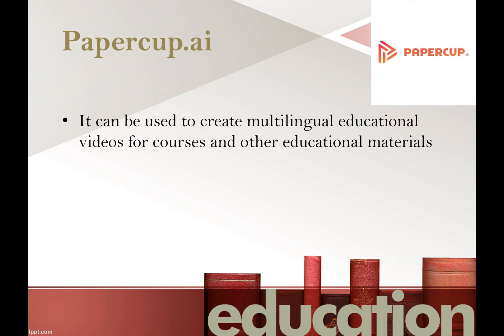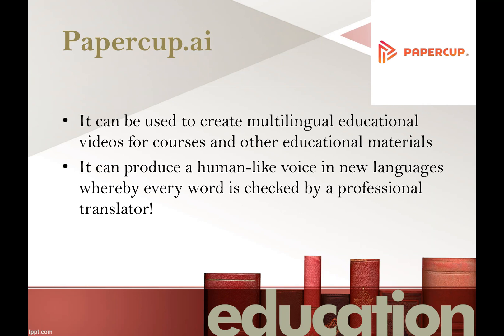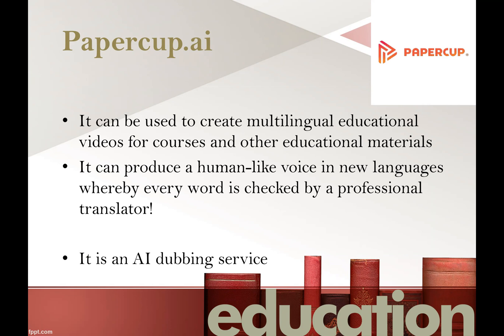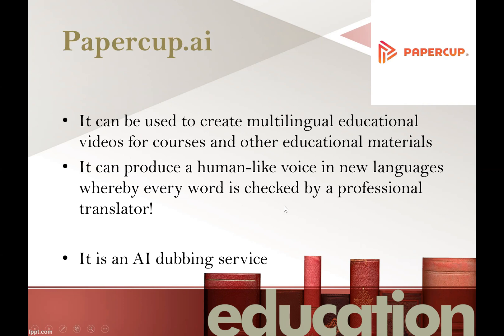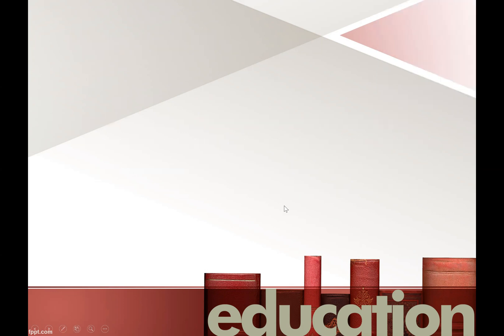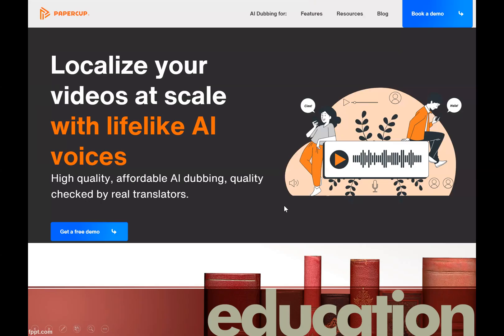Papercup AI: How does Papercup AI tool works? Hear Your Voice in Any Language with Papercup!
Papercup is an innovative AI-powered tool designed to revolutionize the way video and audio content is localized across different languages and cultures. At its core, Papercup uses advanced machine learning and neural text-to-speech (TTS) models to automatically translate spoken content and then dub it using highly realistic synthetic voices, allowing content creators, broadcasters, and businesses to reach global audiences efficiently and effectively. The tool has gained traction particularly in industries like media, e-learning, marketing, and corporate training, where fast and cost-effective multilingual video production is essential. Traditional dubbing processes can be time-consuming, expensive, and labor-intensive, requiring human translators, voice actors, and audio engineers to collaborate extensively. Papercup dramatically streamlines this process by offering a scalable, automated alternative that still retains a high level of human quality and naturalness.

One of Papercup’s standout features is its ability to generate expressive, human-sounding voices that match the tone and context of the original speaker. This is crucial because it ensures that translated content maintains emotional resonance and engagement, even when rendered in a different language. The AI not only captures the meaning of the spoken words but also the cadence, emphasis, and tone, which makes the final dubbed product feel authentic rather than robotic. For creators and companies looking to expand into non-English speaking markets, this level of localization opens up new possibilities for viewer connection and brand integrity.

The platform supports several major languages and continues to expand its capabilities, incorporating both major world languages and some regional dialects to better serve diverse audiences. Whether it’s for translating a YouTube video, an online course, or a corporate training module, Papercup provides a seamless pipeline from the original video to a fully localized and dubbed version, reducing turnaround times from weeks to mere days or even hours in some cases. Its speech translation engine integrates cutting-edge automatic speech recognition (ASR) with natural language processing (NLP), allowing it to understand and interpret speech with a high degree of accuracy. This enables it to produce subtitles and voiceovers that are not only grammatically correct but also contextually appropriate, which is vital for maintaining the original content’s intent and impact.

Another advantage of using Papercup is its user-friendly platform. Users can upload videos, choose the target language, and allow the system to process the translation and dubbing automatically. Once the AI completes its initial work, a team of human reviewers steps in to quality check the content, correct any nuances, and ensure that it meets professional standards.

Papercup also emphasizes ethical AI development, data security, and client confidentiality. It uses secure cloud infrastructure and encrypted systems to ensure that client materials remain protected throughout the processing pipeline. This is particularly important for sectors like healthcare, finance, and education, where sensitive or proprietary content may be involved.

The impact of Papercup goes beyond just translation and dubbing; it actively enables global storytelling and education by lowering the barriers to language. Non-English speakers can now access content that was previously inaccessible or only available through subtitles. For many viewers, especially those with limited literacy or visual impairments, dubbed content is more engaging and easier to understand than subtitled videos. In educational settings, this means that courses and training programs can reach learners in their native languages, improving comprehension and learner retention. For broadcasters and content creators, Papercup opens the door to international growth without the heavy costs typically associated with multilingual production.

In terms of performance, Papercup continues to improve its AI models through ongoing research and development. The company invests in training more expressive TTS models, refining speech-to-text accuracy, and supporting more complex linguistic structures. As a result, the generated voiceovers are becoming more lifelike and emotionally intelligent over time. This progress ensures that even nuanced scripts—those involving humor, sarcasm, or dramatic tension—are accurately and convincingly translated. By combining the rapid pace of AI innovation with human editorial expertise, Papercup ensures that its outputs remain both scalable and high-quality.

Hear Your Voice in Any Language with Papercup!